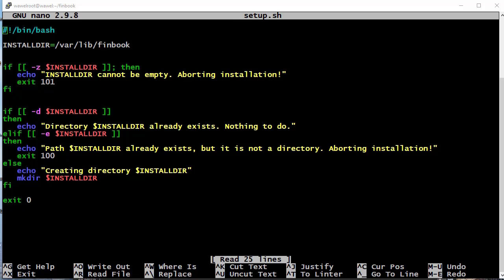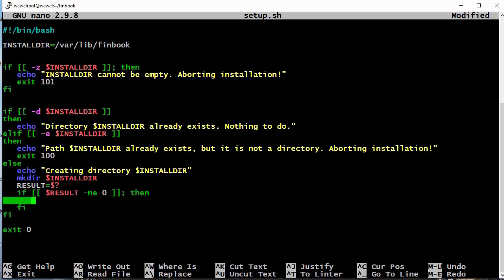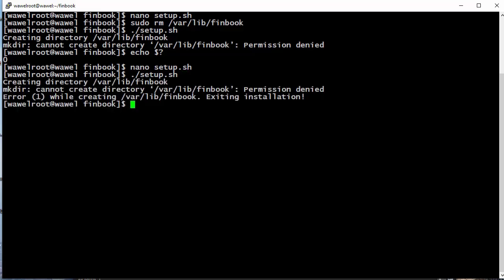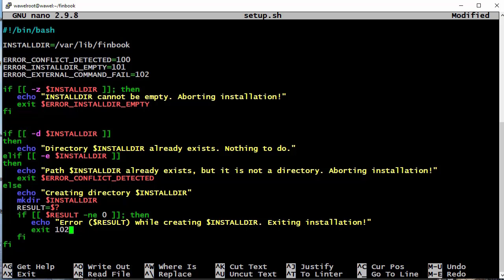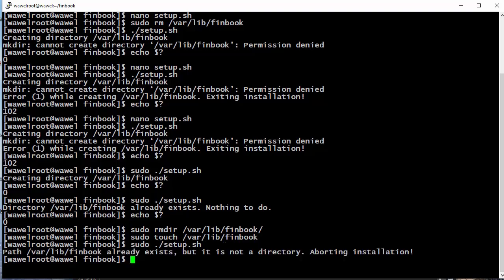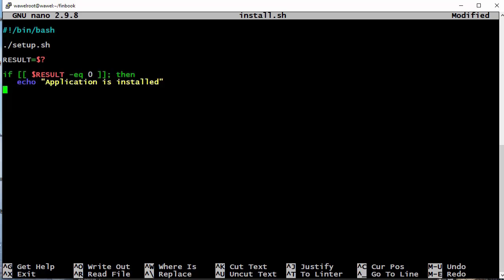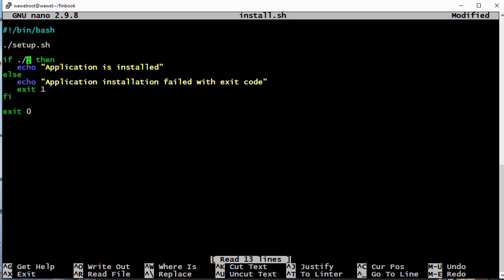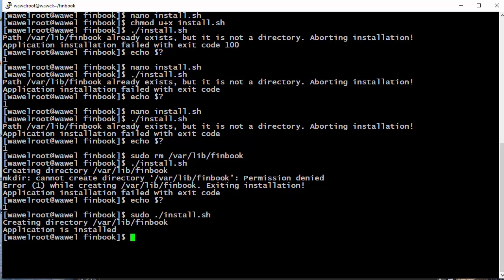Jak pracować z kodami wyjścia?